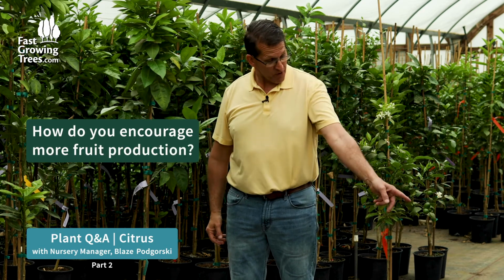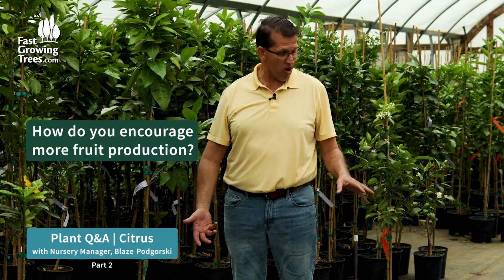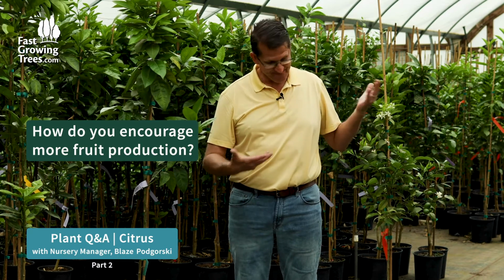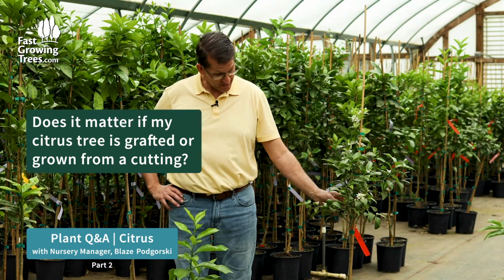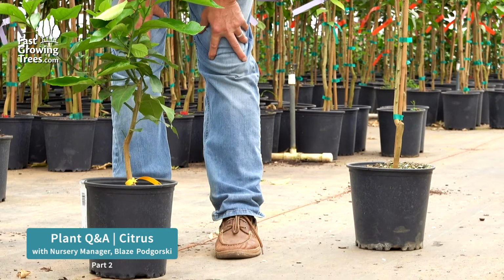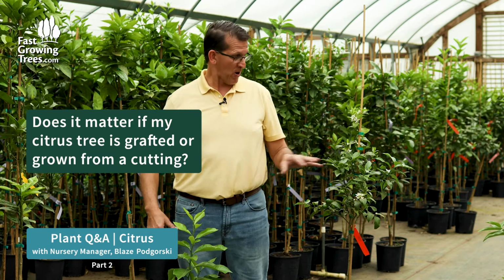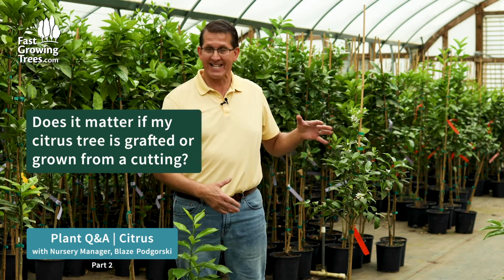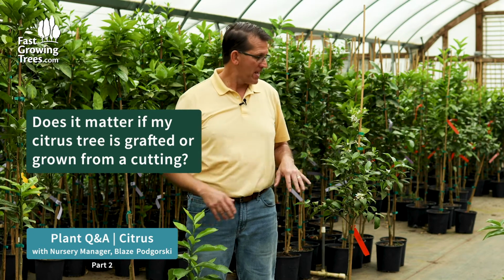CITRUS TREE Q&A | How To Care Tips for Lemons, Orange, Kumquats, Tangerines, Etc.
Our Director of Nursery Operations answers many of your questions about citrus tree care to help you yield more fruit and have a healthy, thriving plant.

0:00 How do I know if I’m giving my citrus theright amount of water?
0:40 Identifying and dealing with leaf miner
1:42 How do you encourage more fruit production?
2:44 When should I prune or thin my citrus?
3:36 How do I make sure my citrus treesget pollinated?
4:34 Does it matter if my citrus tree is grafted or grown from a cutting?